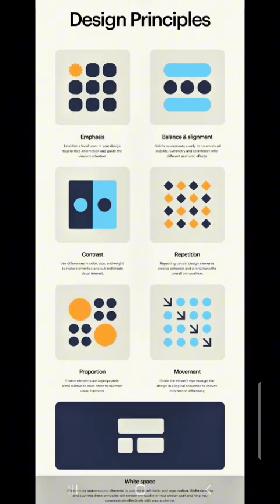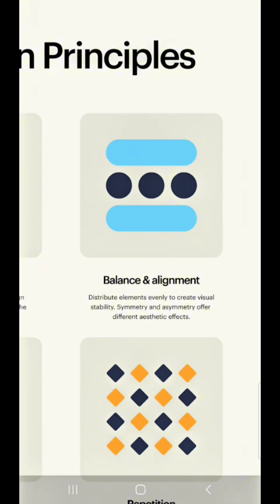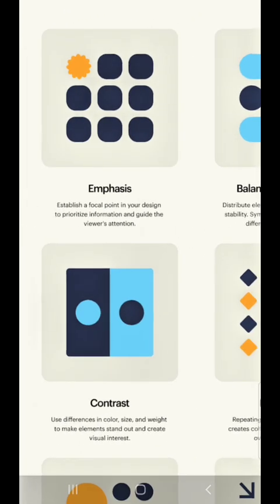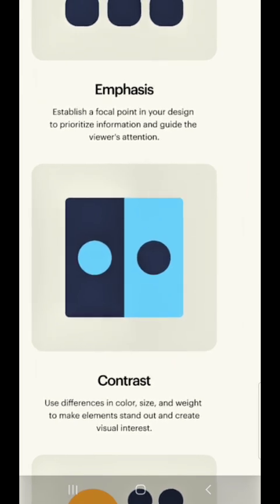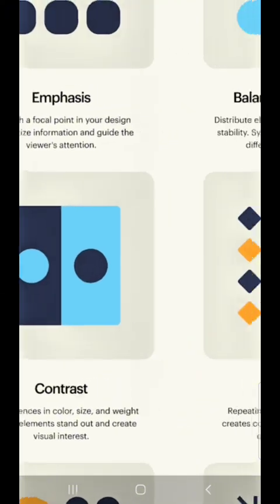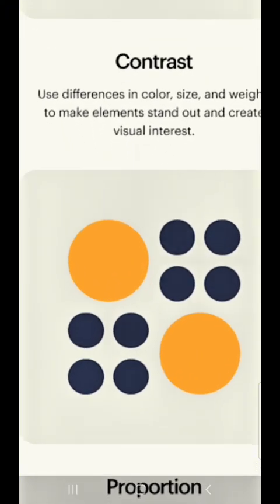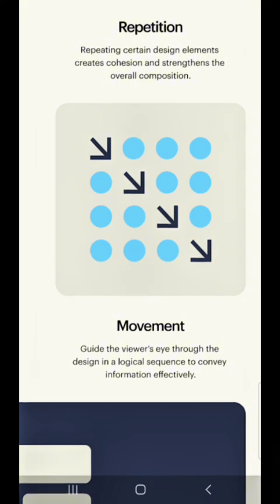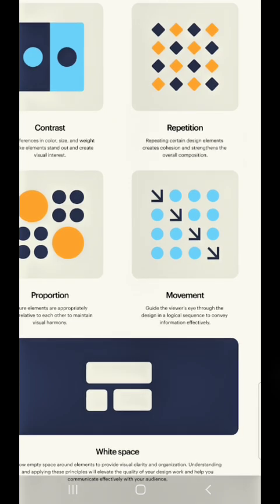DESIGN PRINCIPLES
In this Video I explained the Principles of Design